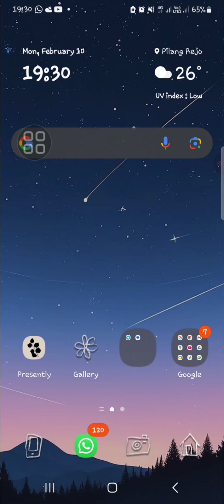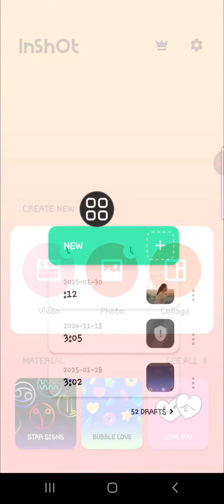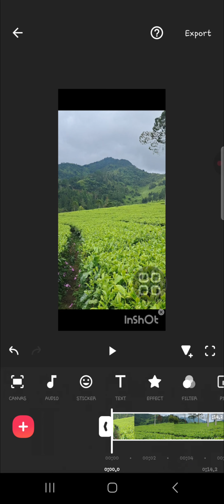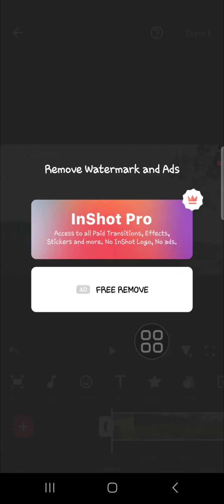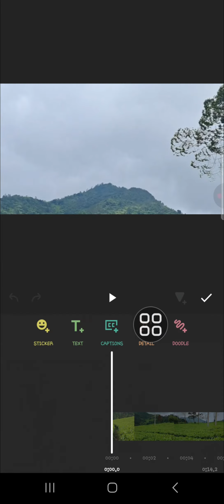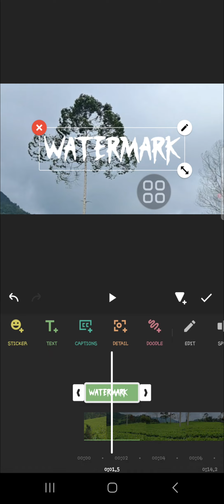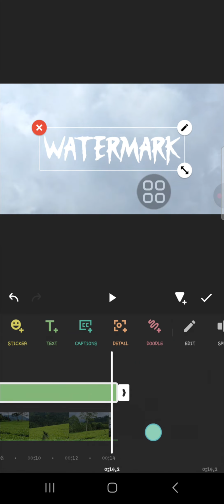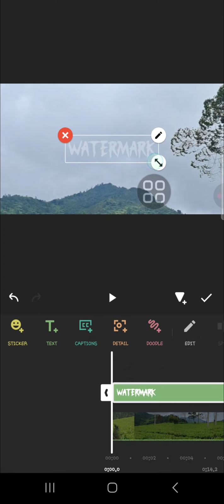👍 ULTIMATE: How to add watermark in youtube videos with InShot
Want to protect your YouTube videos with a custom watermark? In this easy InShot tutorial, I'll show you step by step how to add a logo or text watermark to your videos effortlessly! You'll learn how to import your video into InShot, add a logo watermark (PNG with transparency), create a text watermark, and adjust the opacity, position, and duration. I'll also show you how to export your video in high quality for YouTube.